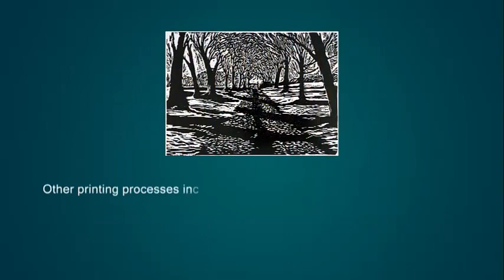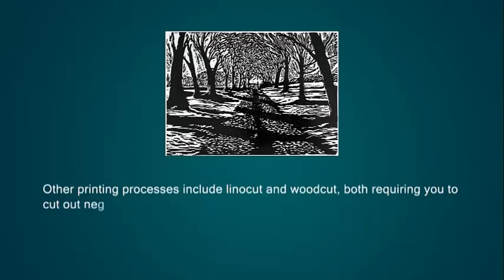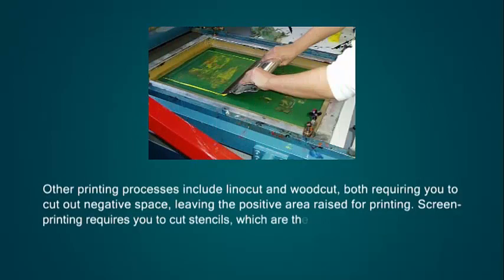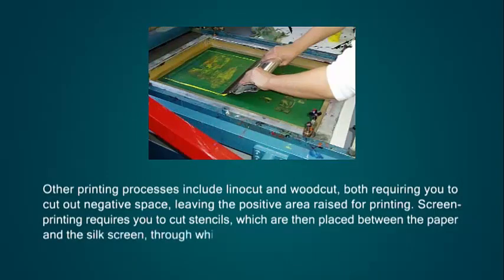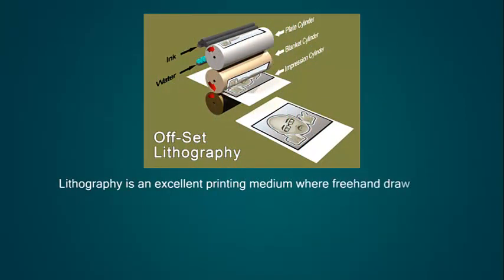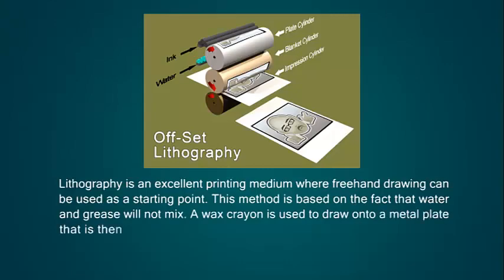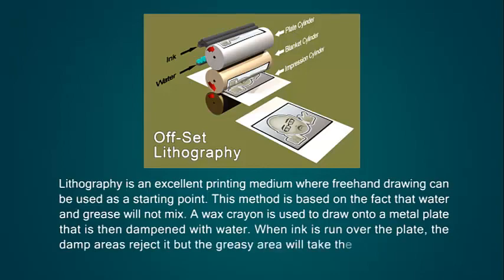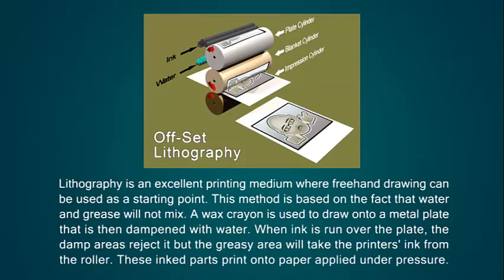Production System Printing